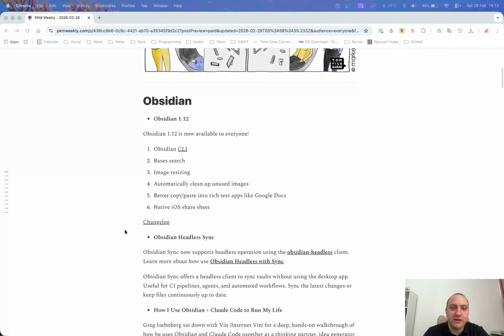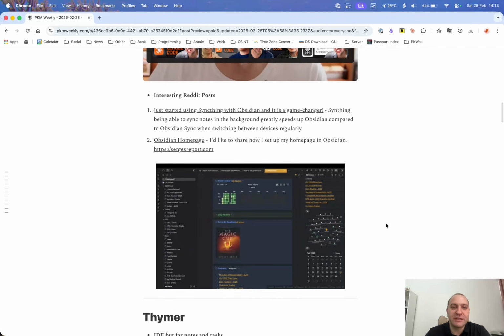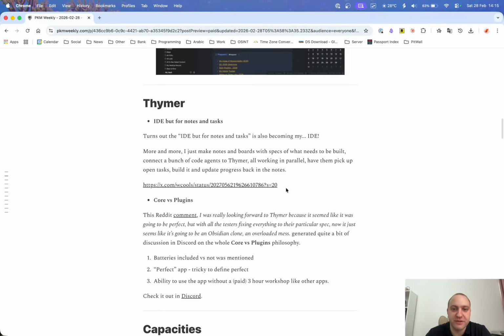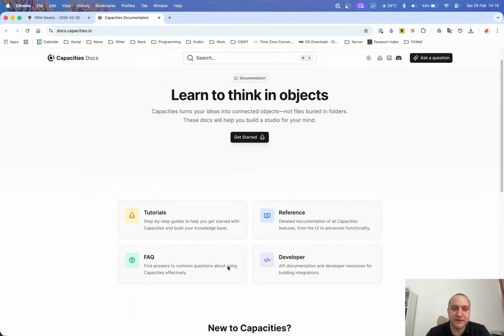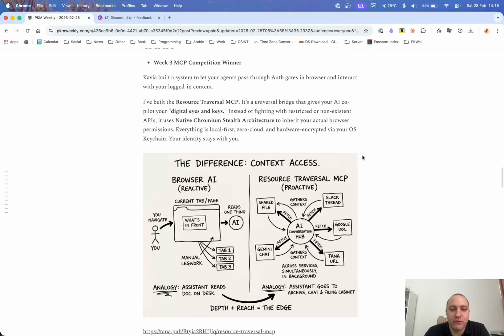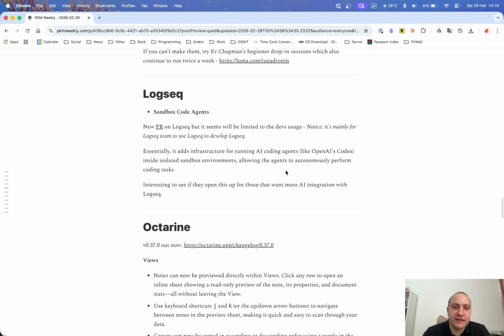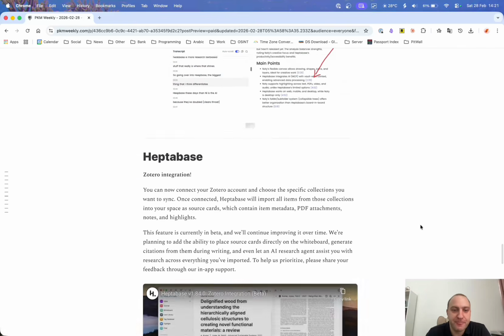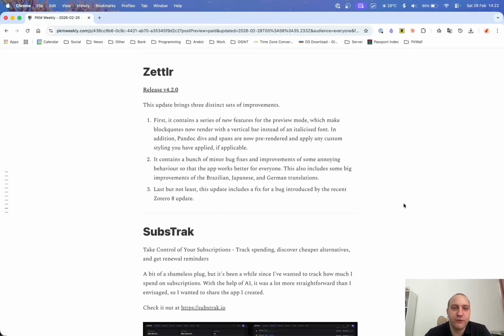PKM (Personal Knowledge Management) Weekly Update - 2026-02-28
Updates from:

0:00 Intro
0:07 Obsidian
2:38 Thymer
4:20 Capacities
5:49 Tana
7:38 Logseq
8:15  Octarine
8:50 Noteey
9:15 Heptabase
10:03 Griply
10:30 Zettlr
10:58 SubsTrak